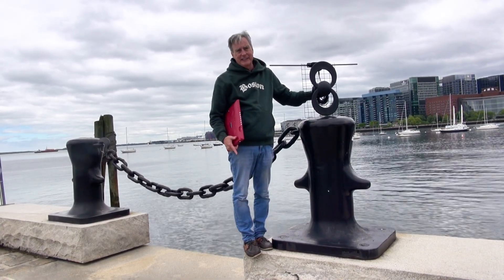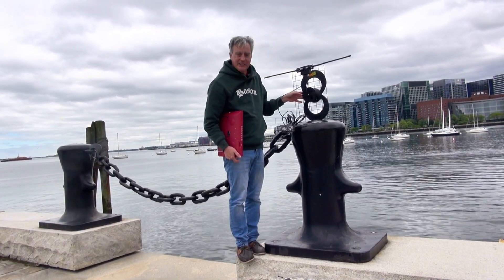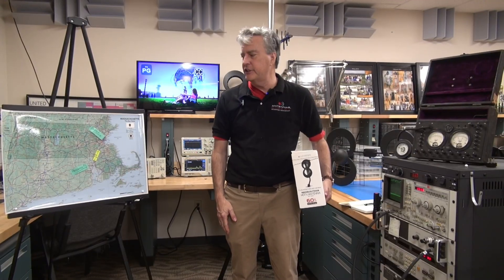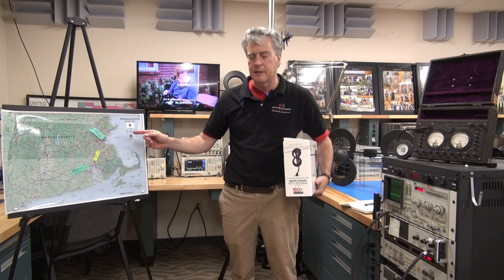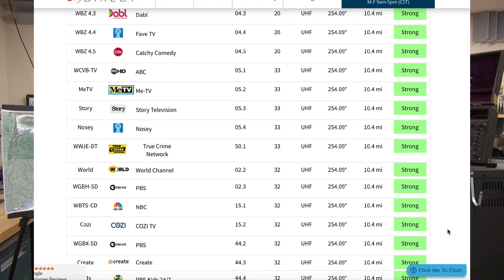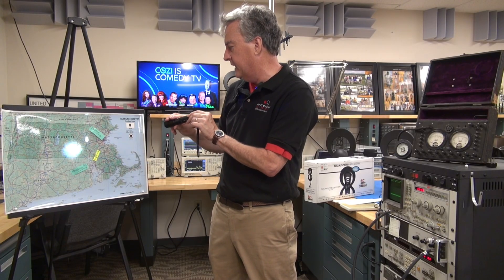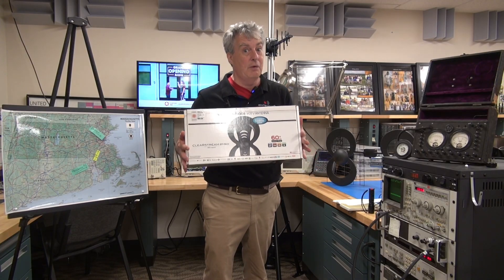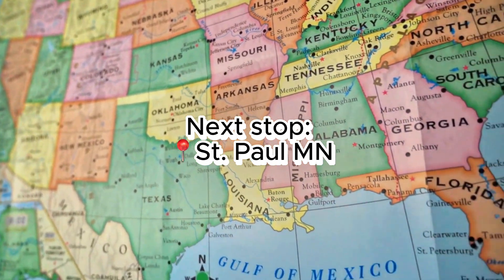Can You Get Two Cities With One Small Antenna in Boston | The Great Channel Scan Ep 7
In this episode of The Great Channel Scan, Richard heads to Boston Harbor to see if ONE antenna can pick up TWO TV markets at once — Boston and Providence! Using the ClearStream 2V, we scanned so many FREE digital channels, including out-of-market stations, all from one spot.

The ClearStream 2V is a “Goldilocks” antenna — not too big, not too small — and its wide beam angle makes it perfect for pulling in more stations from multiple directions. Whether you’re in Boston or beyond, you might be surprised at what you can watch for FREE with the right antenna!

16388 Westwoods Business Park Ellisville
Missouri 63021